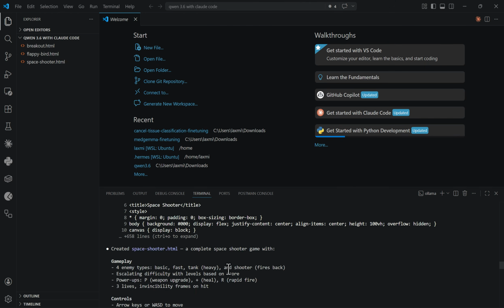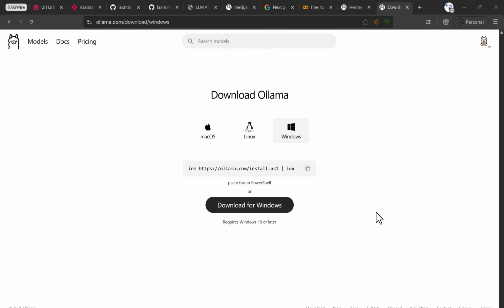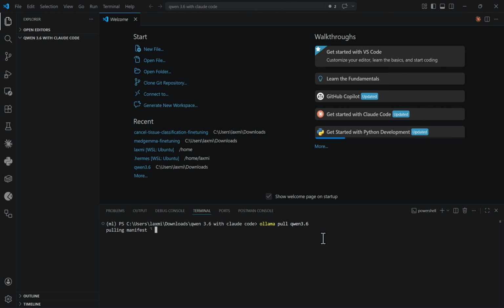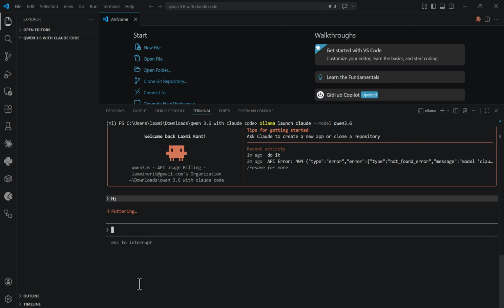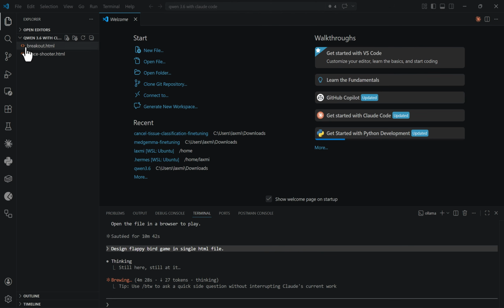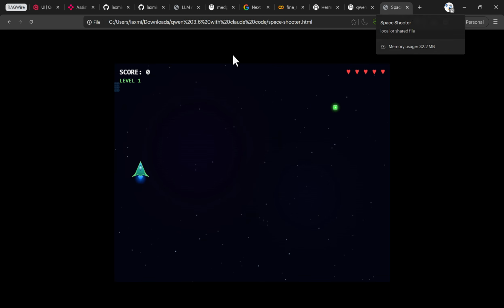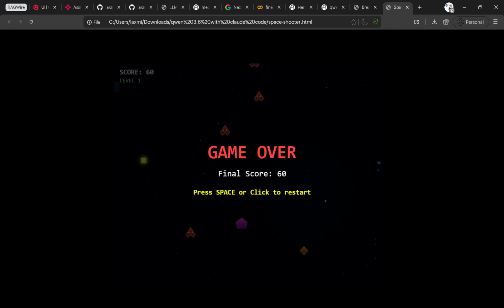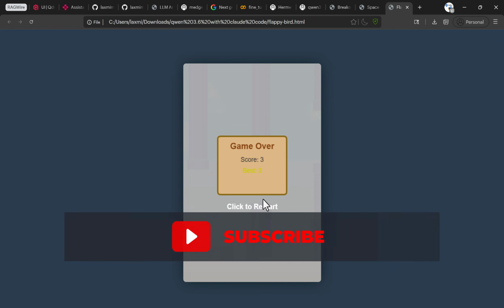FREE Claude Code Forever? Qwen 3.6 + Ollama Coding Beast 🔥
In this video, I show how to get a Claude Code-like coding experience for FREE using Qwen 3.6 + Ollama running locally on your PC.

I tested this setup live and used the AI coding agent to generate multiple games instantly:

Space Shooter Game
Breakout Game
Flappy Bird Game

All generated in single HTML files with no paid API required.

If you're looking for a powerful free coding AI assistant that runs locally, this setup is worth trying.

In This Video:
Install Ollama on Windows
Run Qwen 3.6 locally
Setup free AI coding agent
Generate games with prompts
Claude Code alternative
No API billing workflow
Local AI coding setup

Perfect for developers, students, indie hackers, and AI enthusiasts.